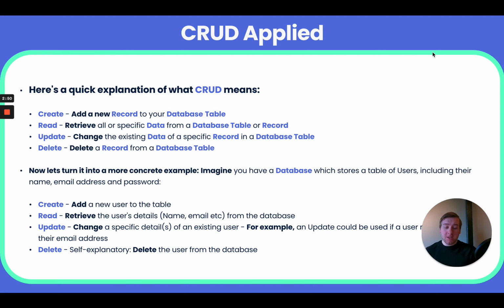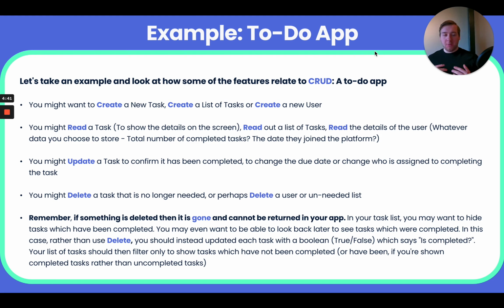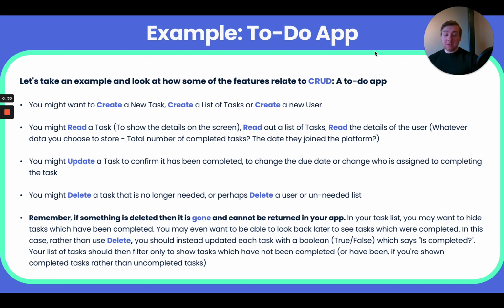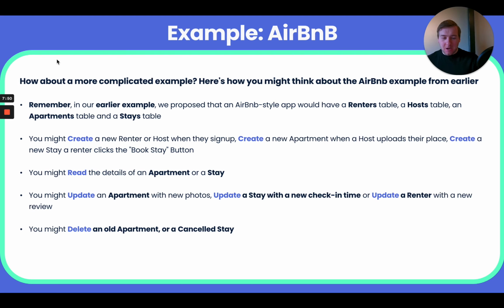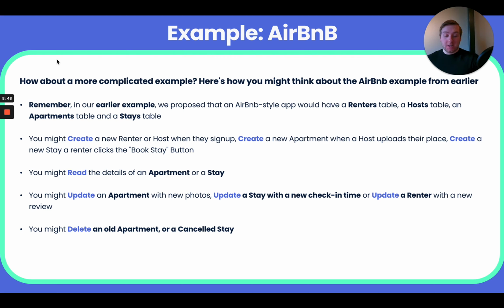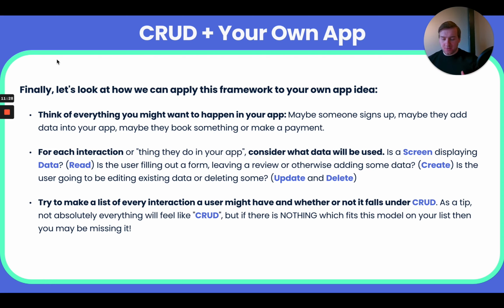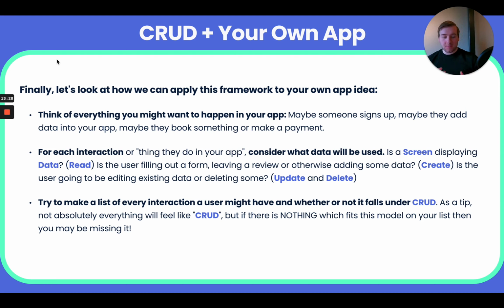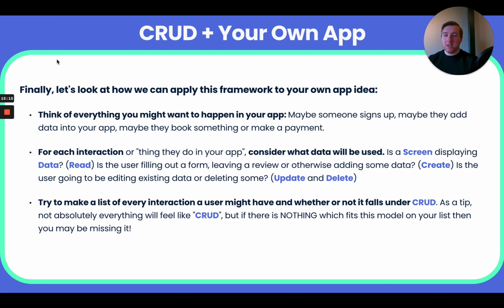[Fundamentals of NoCode] - CRUD Methodology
The architecture/design of most modern software follows a pattern called "CRUD" - It stands for Create, Read, Update Delete, and in this video we'll explain exactly what it means and how you can use CRUD methodology to simplify and speed up the process of creating a NoCode app.

00:00 "CRUD" Methodology
01:00 What is CRUD?
02:24 CRUD Applied
04:16 Example: To-do App
07:50 Example: AirBnB
11:29 CRUD + Your own app